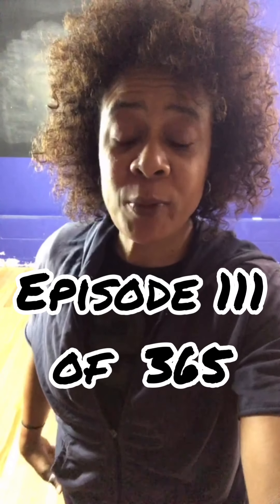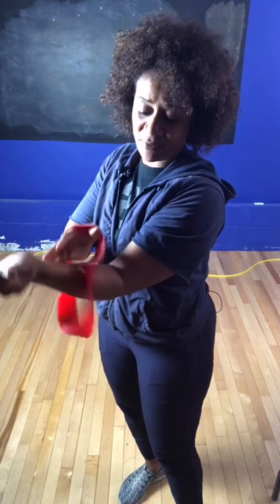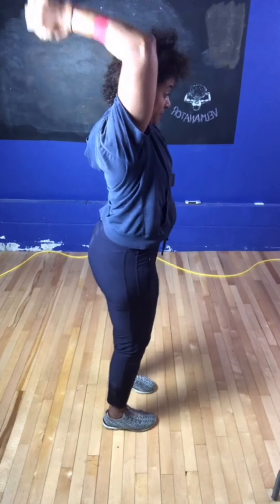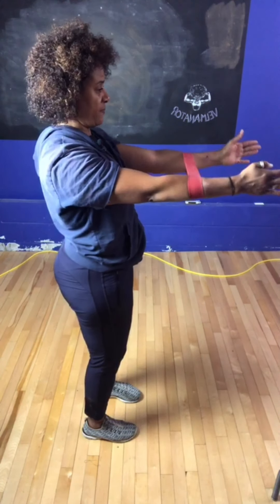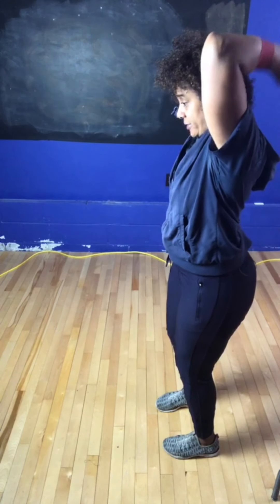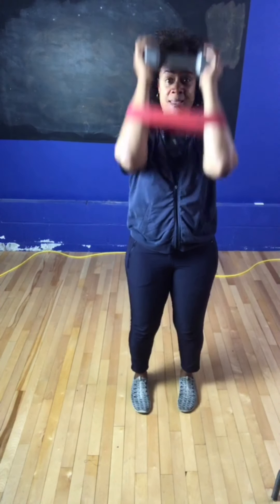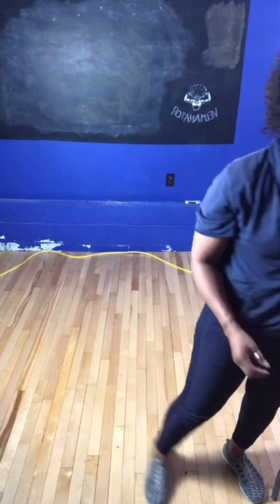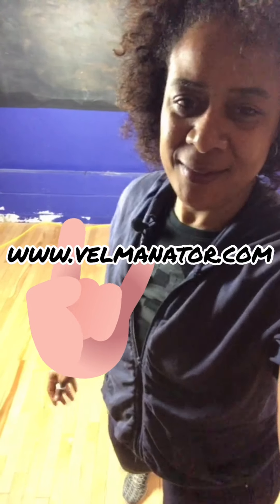Episode 111 of 365 Episodes